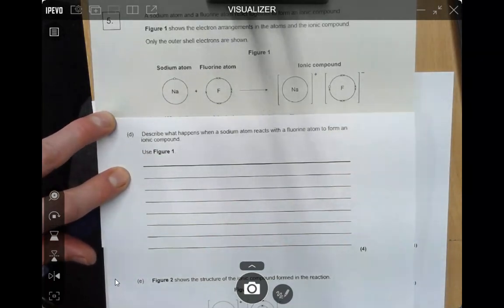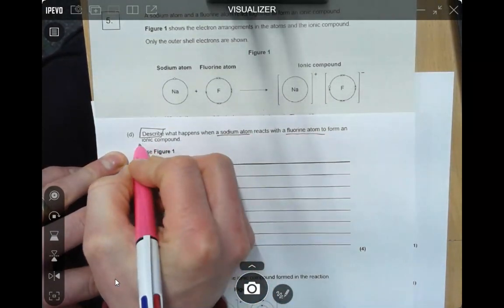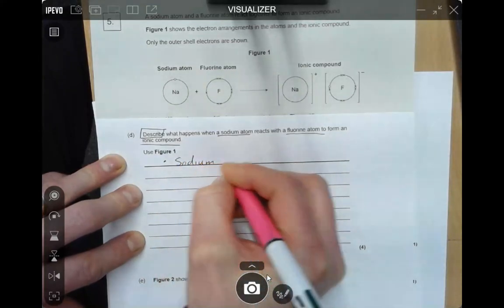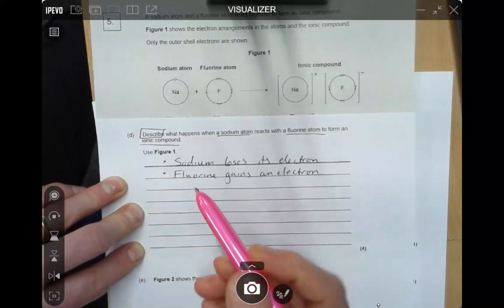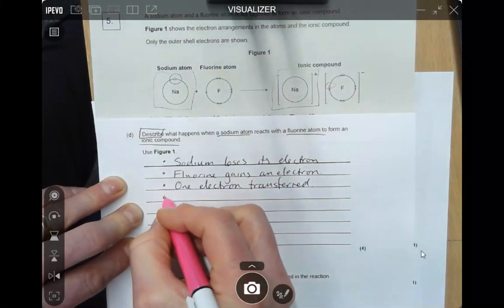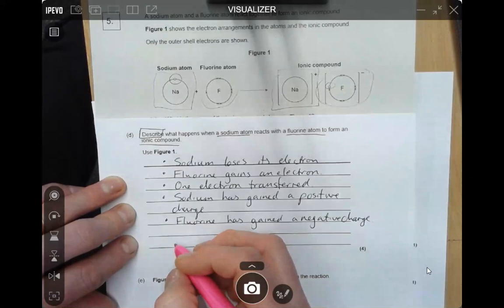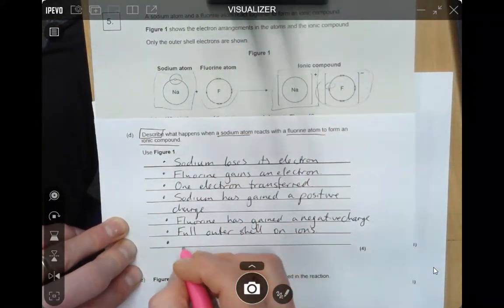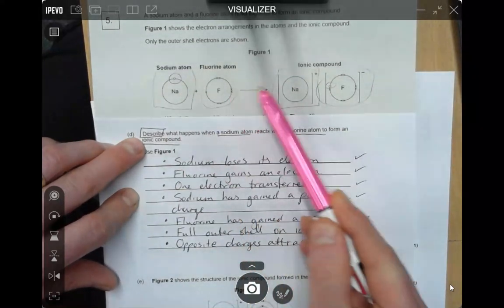Describing ionic bonding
Description of how ionic bonding occurs in sodium fluoride.